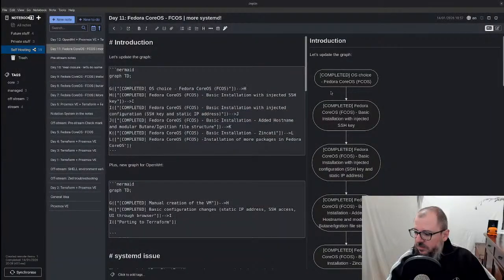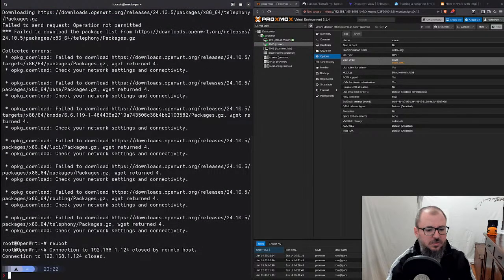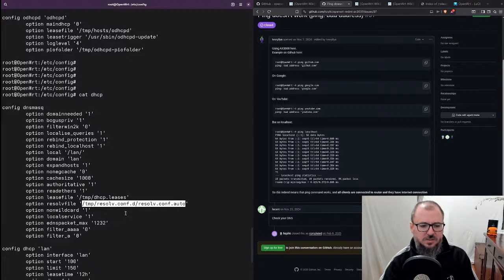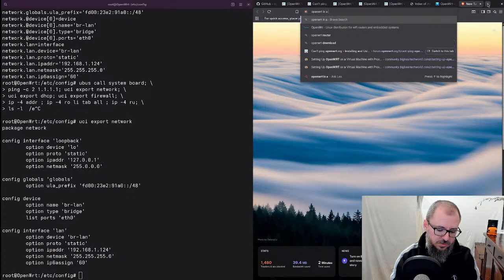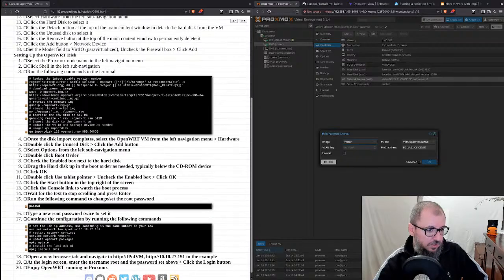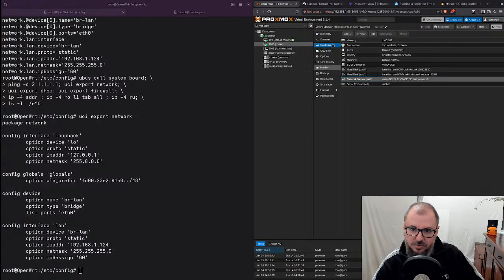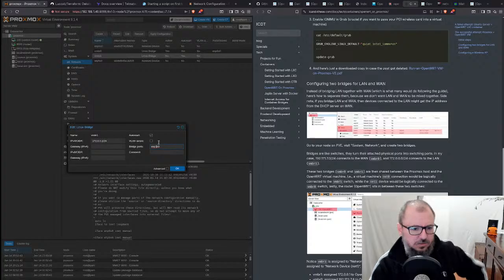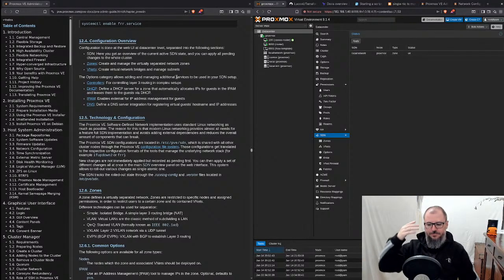Day 12: OpenWrt + Proxmox VE + Terraform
Plan: In this stream I will look into creating a VM on Proxmox VE with OpenWrt as OS, all through Terraform.
Actually: Troubleshooting the internet connection on the OpenWrt VM

Timestamps